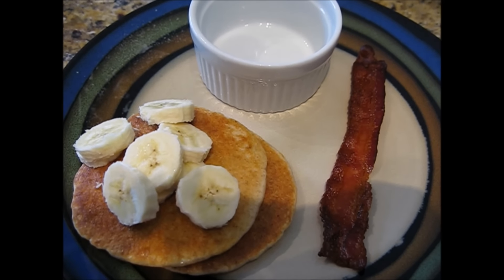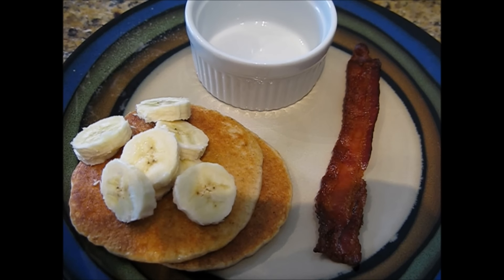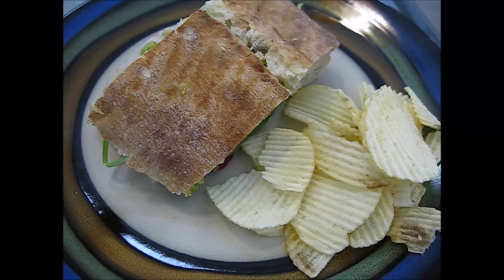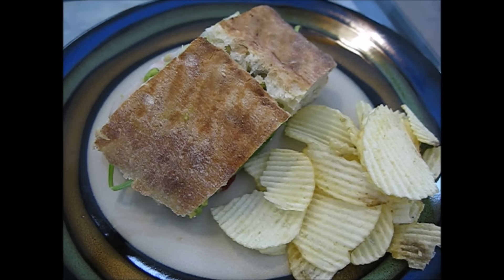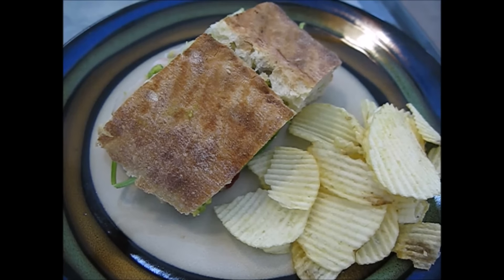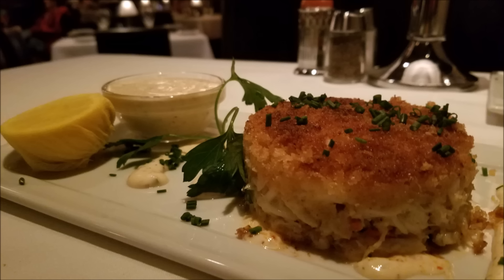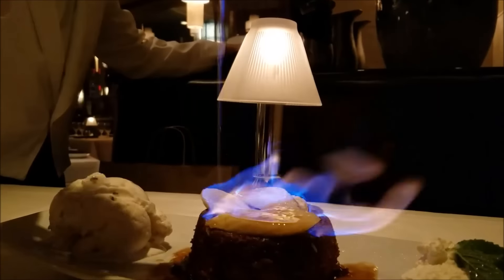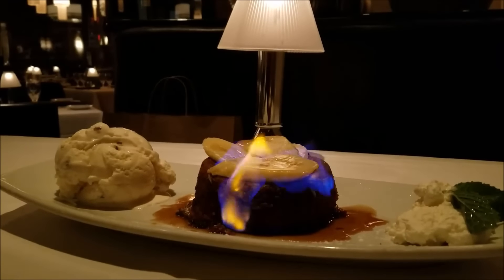Everyday Smart Points - May 29 2016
Many of us with thyroid issues also struggle with weight. As a current member of Weight Watchers under the new Smart Points system, I thought it would be helpful for you to see what I eat on a

I would love to hear your comments, suggestions or requests!

Zero Point Soup Recipe There are lots of variations to this one, so customize to your desire. Just watch out for point-y add-ins like corn and pasta.

Any website or other resource mentioned is not paying me any money to make this video and they do not know that this video is being made. I mention them because they are part of my journey and I find them genuinely helpful.

From the Free Music Archive
CC